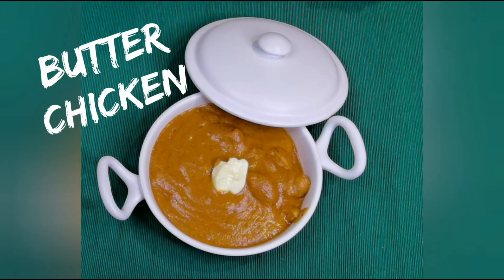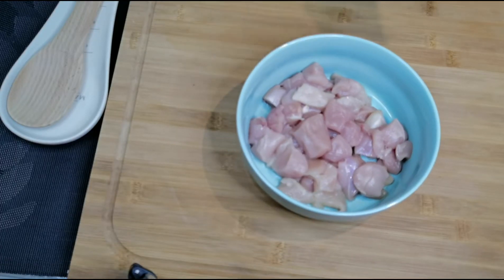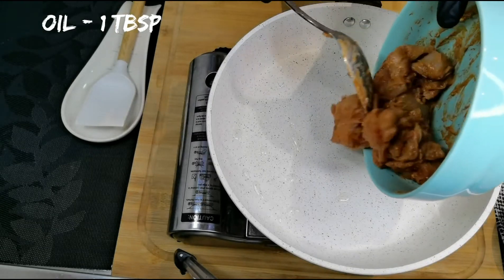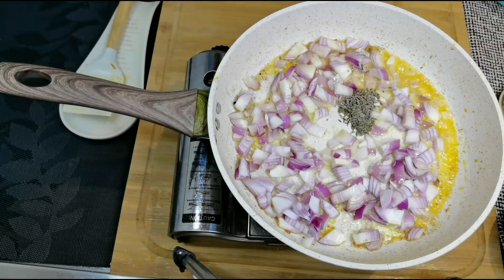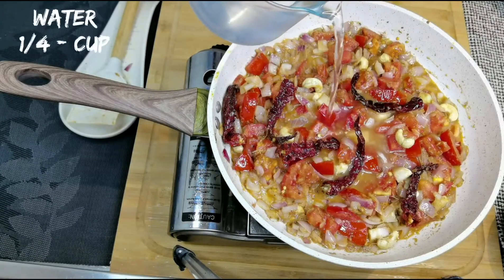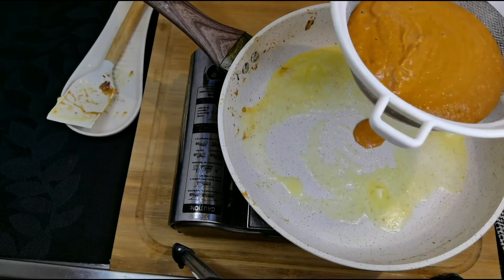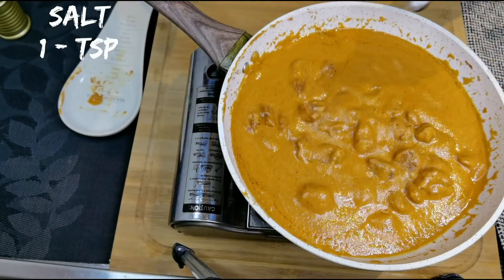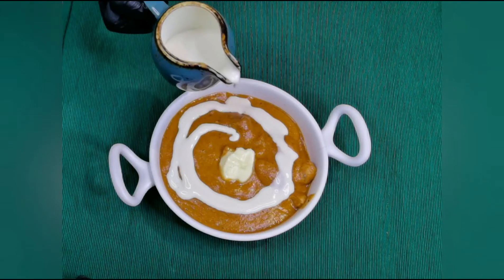How to make Butter chicken | Chicken Makhani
Restaurant style Butter chicken :

South Indian Style Butter Chicken is a flavorful twist on the classic dish, featuring tender chicken pieces cooked in a rich, creamy tomato-based gravy infused with South Indian spices.  Marinated chicken is first cooked with a blend of turmeric, red chili powder, and coriander, then simmered in a luscious sauce made from butter, tomatoes, and a touch of garam masala. Fresh cream adds a distinct Southern flavor, while kasuri methi also called dried fenugreek leaves lend an aromatic touch. This dish is best enjoyed with steamed rice, dosa, or naan, offering a delicious fusion of creamy and spicy notes.

INGREDIENTS  TO  MAKE  MASALA  PASTE :
Onion   - 2
Tomato  - 2
Ginger garlic paste  - 1 tsp
Kashmiri chilli powder  - 6

Happy Cooking  :)